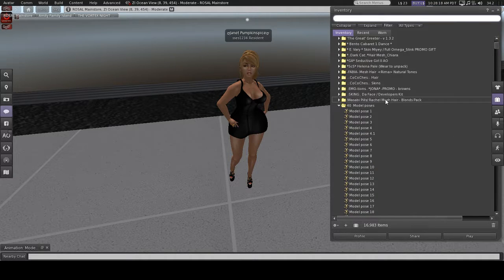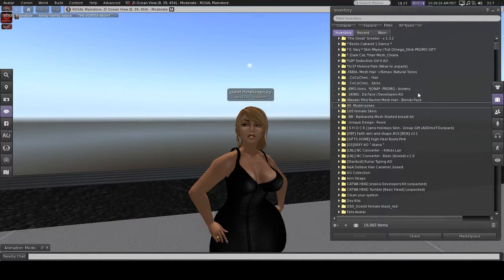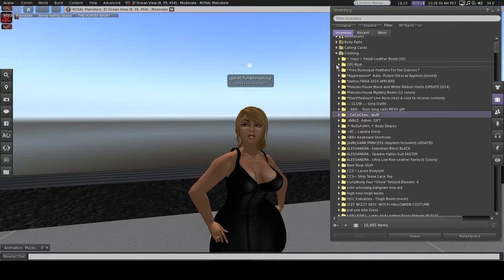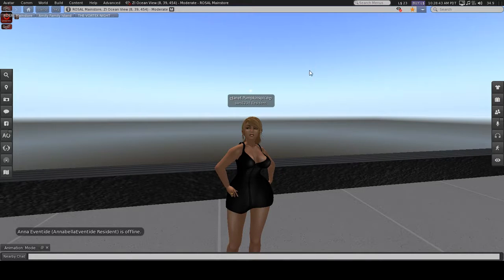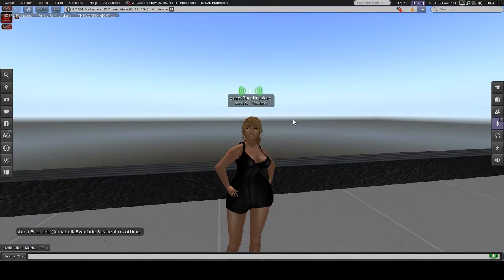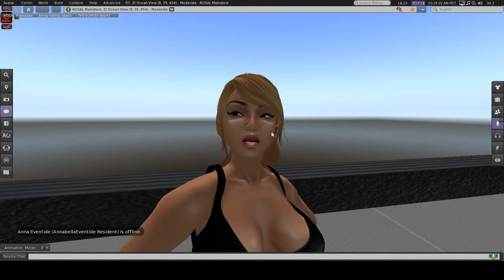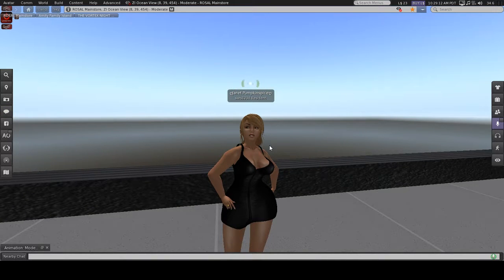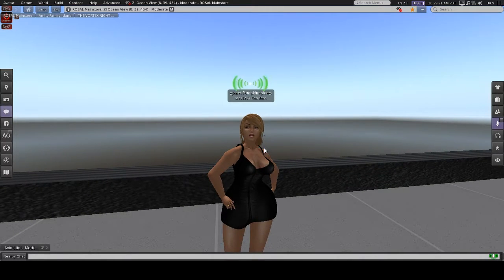THIS IS AN IMPORTANT UPDATE!!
If you are needing some help with anything regarding my store please leave a support Notecard to ses4321 tysm